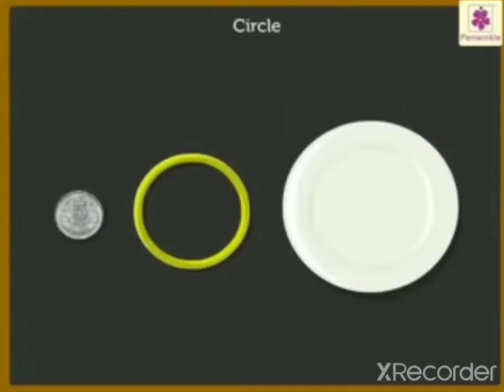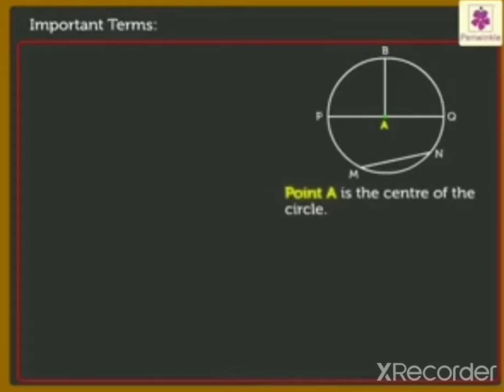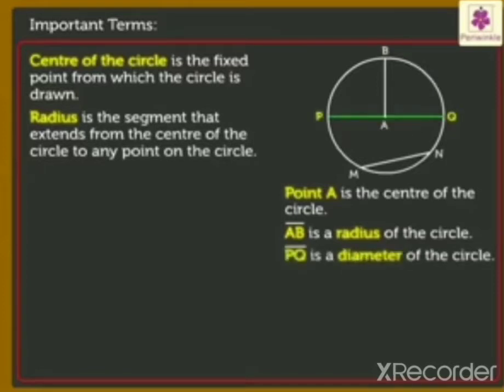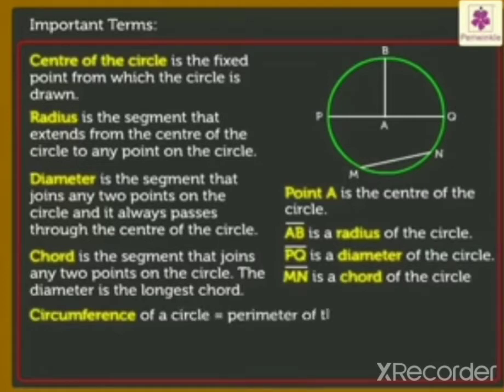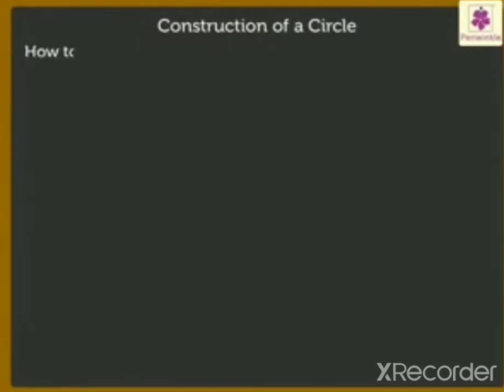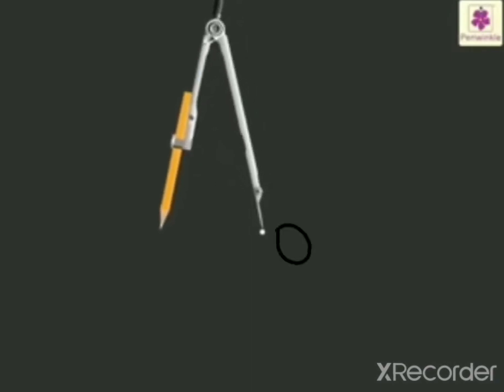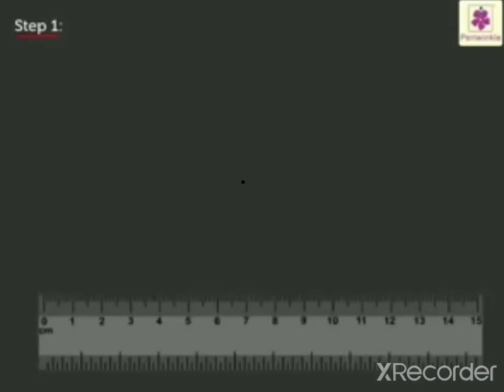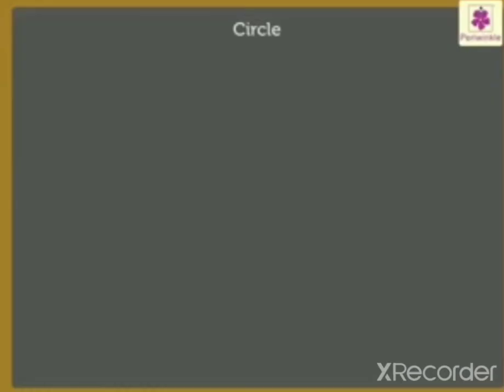Circle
Construction of a circle